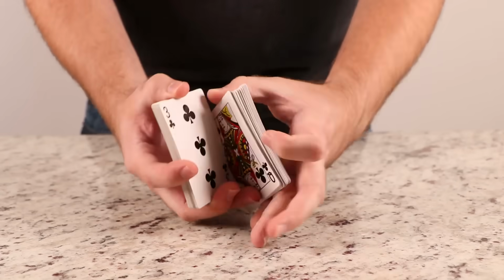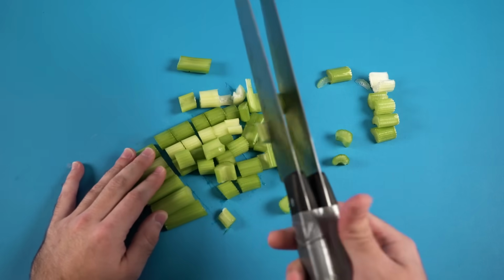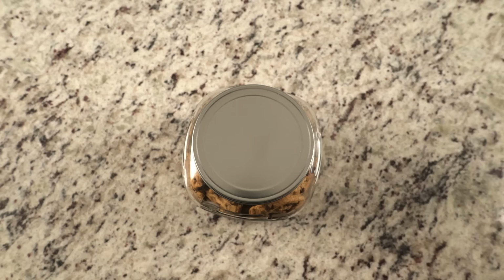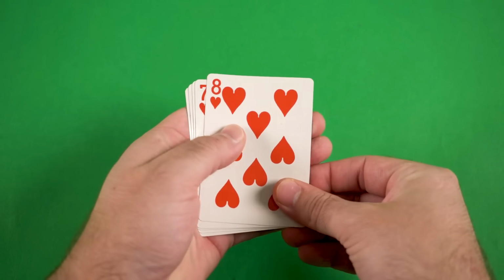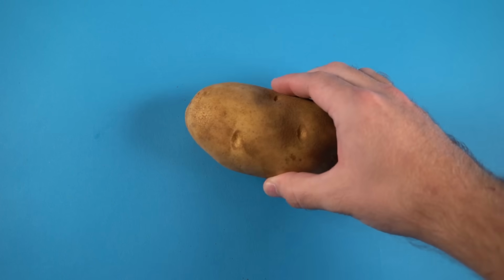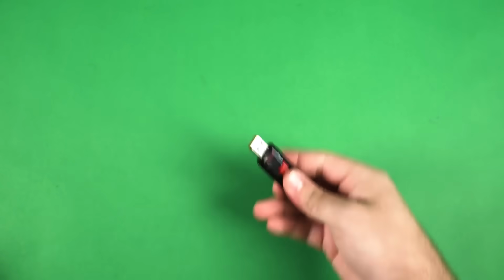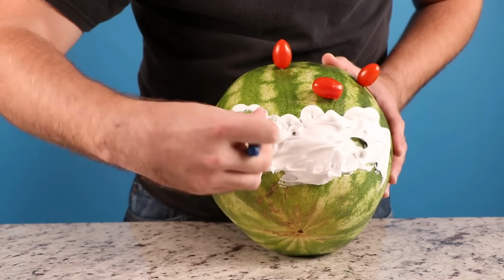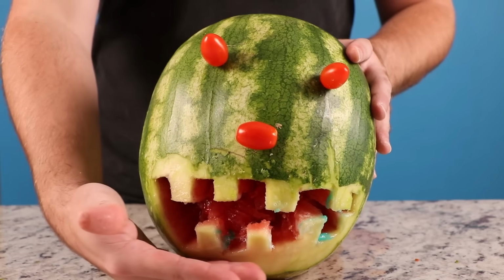The Best DIY Watermelon Life Hacks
I got bored and this happened

In this video we laugh at funny DIY life hacks.